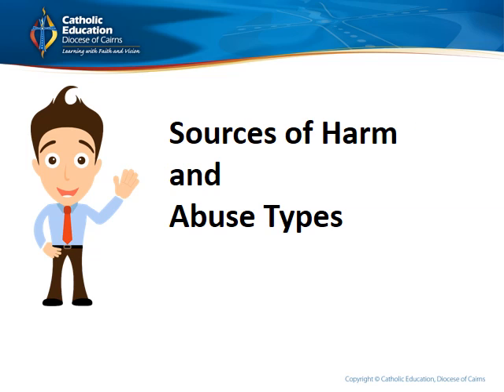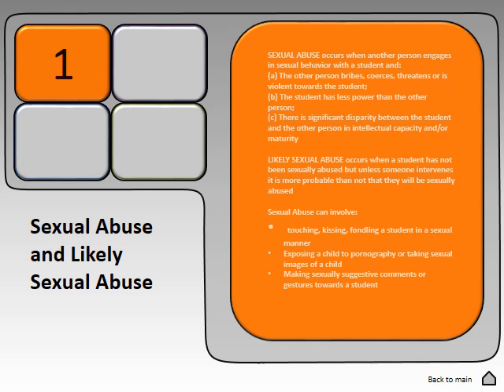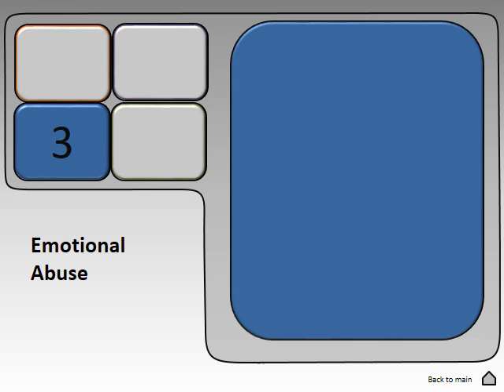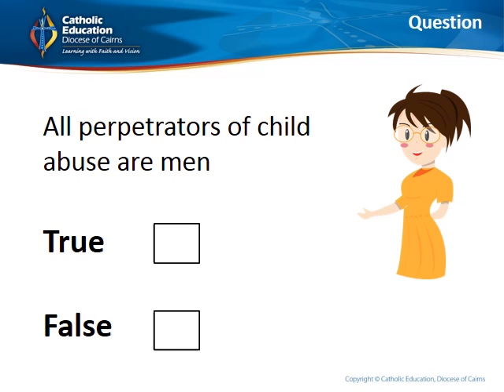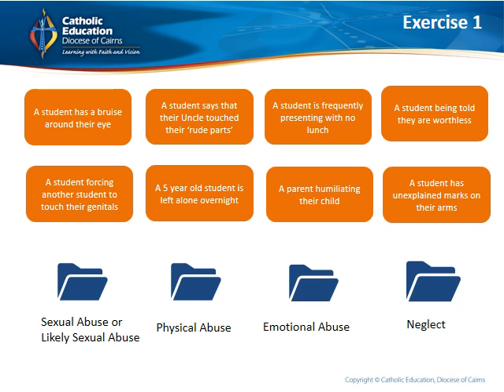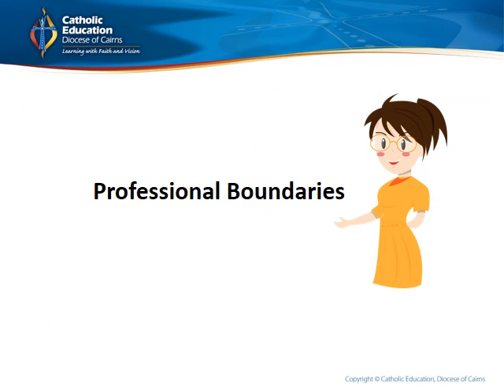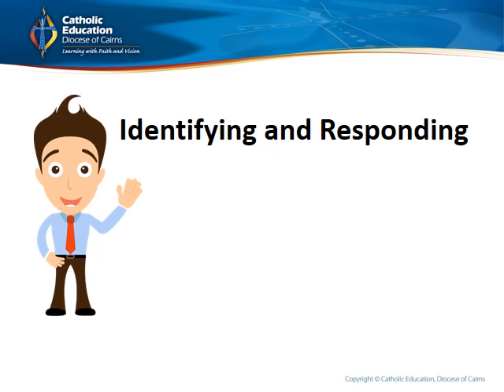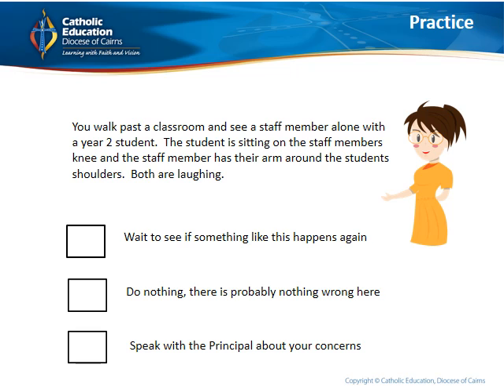2017 Child Protection Training Video for Volunteers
This module provides an overview of child protection and appropriate conduct as a volunteer in a Catholic school. It covers topics such as awareness and basic understanding of child protection, your responsibilities in relation to working with and protecting children and appropriate conduct when interacting with children.